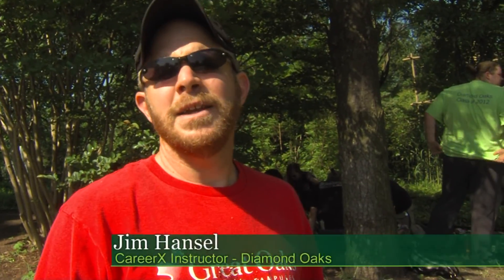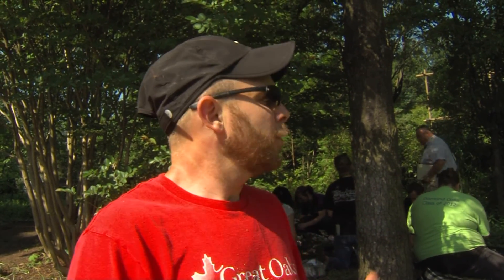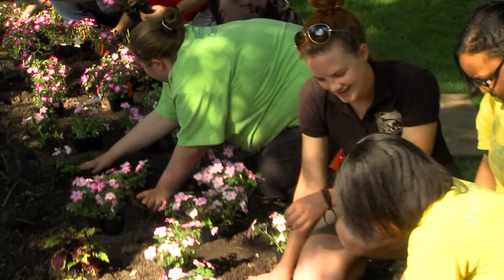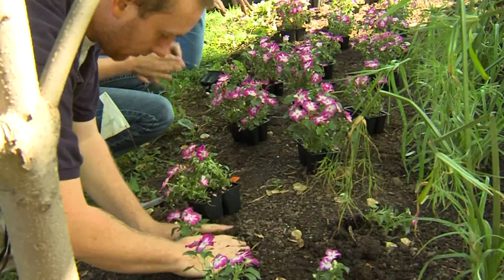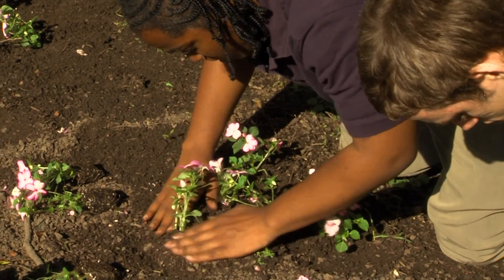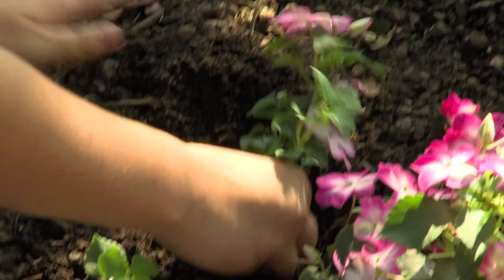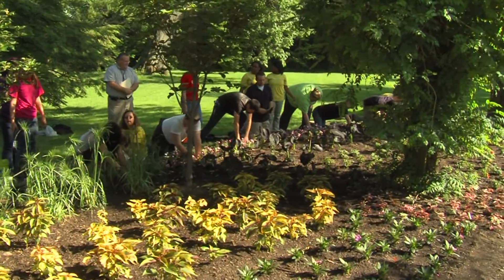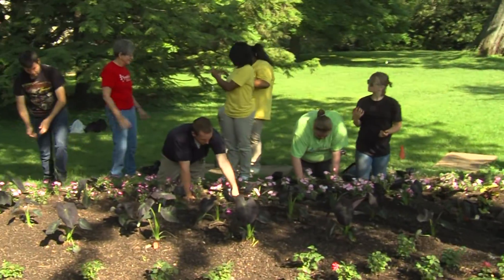School Helps with Plants - Cincinnati Zoo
Diamond Oaks Vocational School students help the Zoo's Horticulture Department grow and plant plants for the Zoo's Botanical Garden.